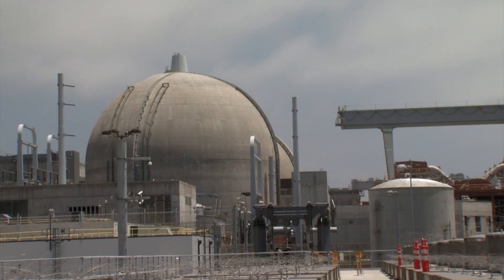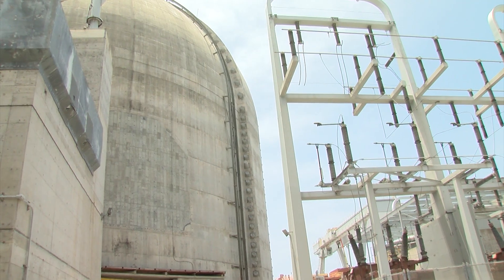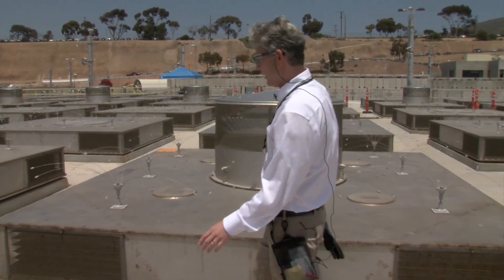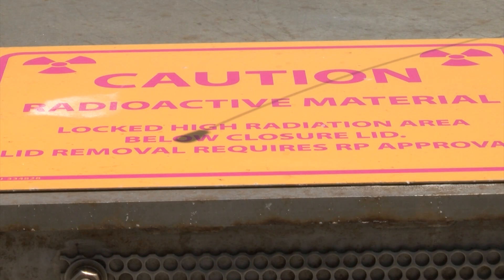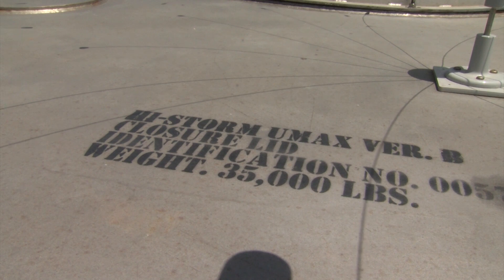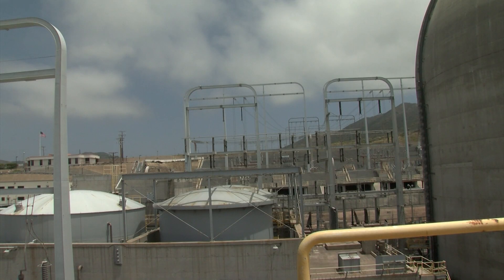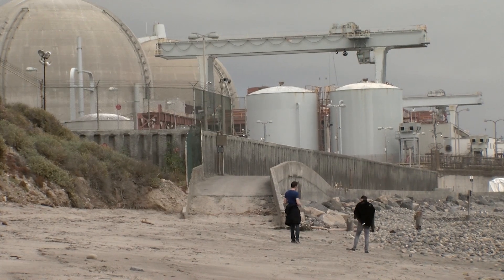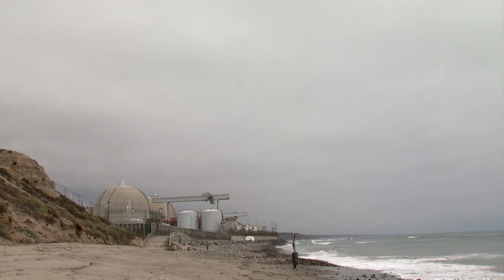Is It Safe To Store Nuclear Waste At San Onofre? The Science Behind It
Southern California Edison will soon resume storing spent nuclear fuel at San Onofre Nuclear Generating Station-- a year after a near-miss accident, when one of the canisters almost fell 18 feet. KPBS  looks into whether storing 1,700 tons of nuclear waste on a beach is safe.